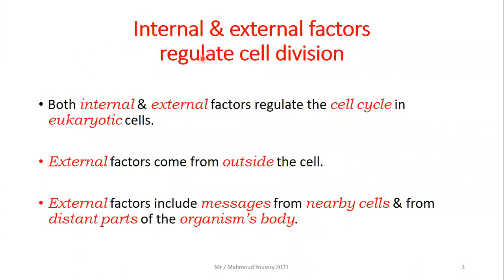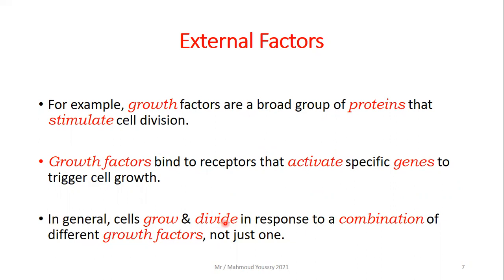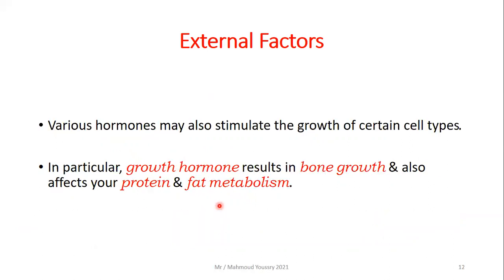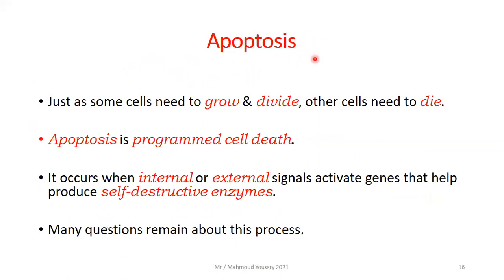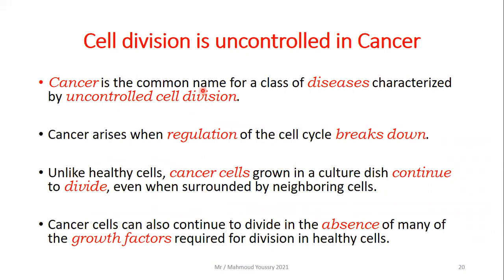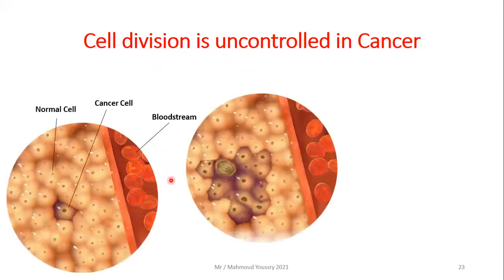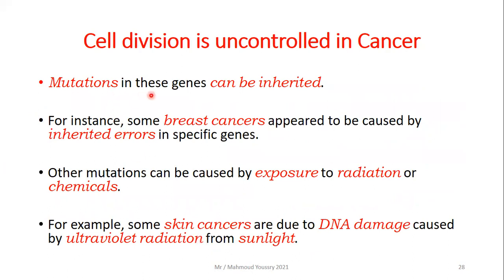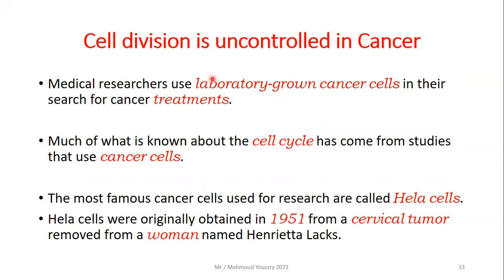Regulation of The Cell Cycle